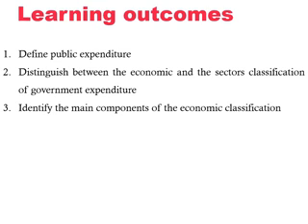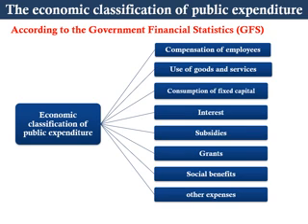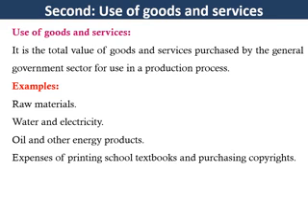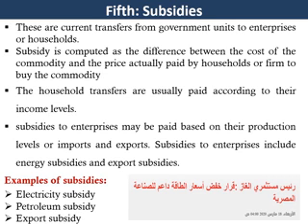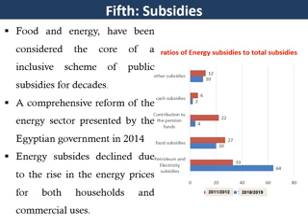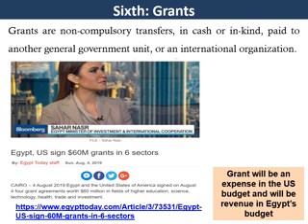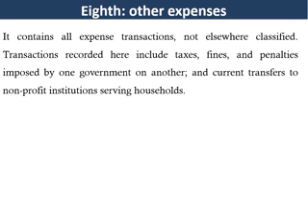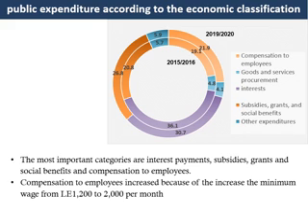محاضرة المالية العامة للشعبة الإنجليزية 13 ابريل د/ دعاء عقل